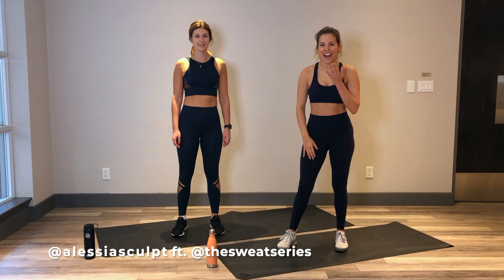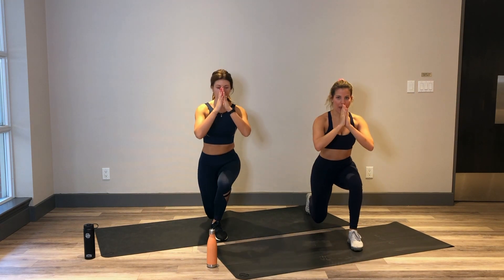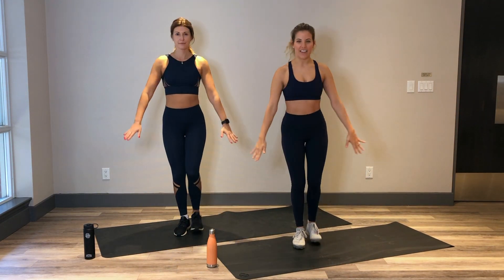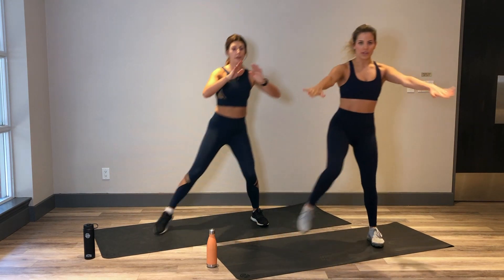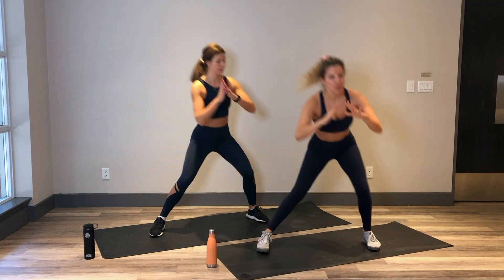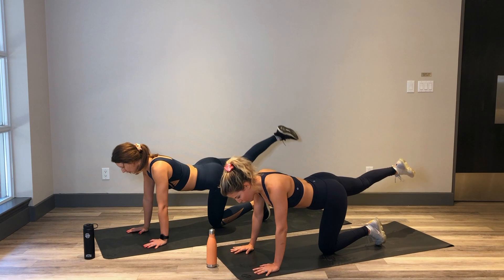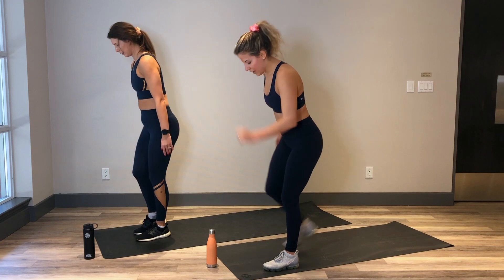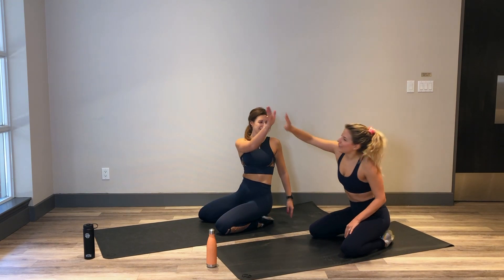14 Minute LOW IMPACT LEGS WORKOUT // No Equipment | A Sculpt Body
This quick 14-minute low impact, high intensity workout will sculpt your legs with no equipment needed! Featuring @TheSweatSeries